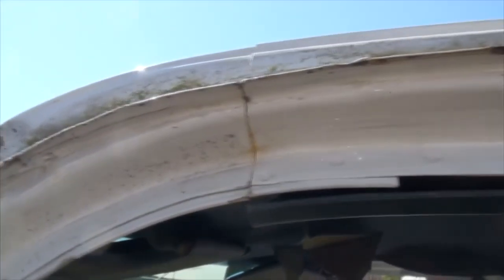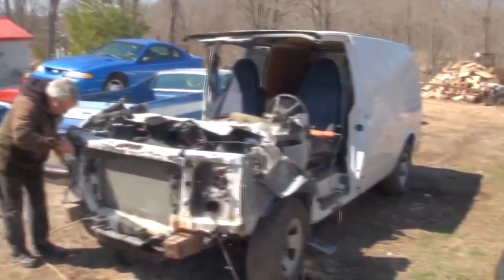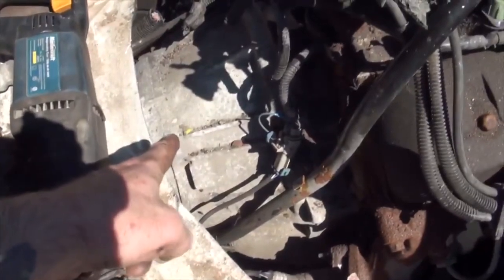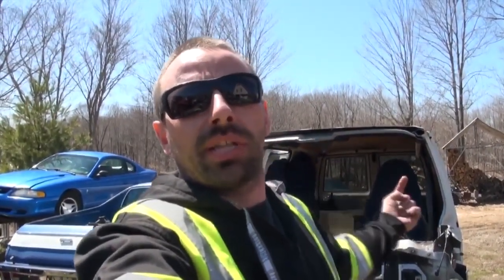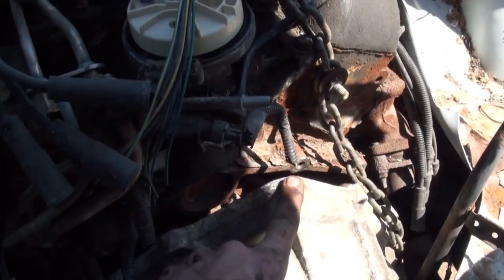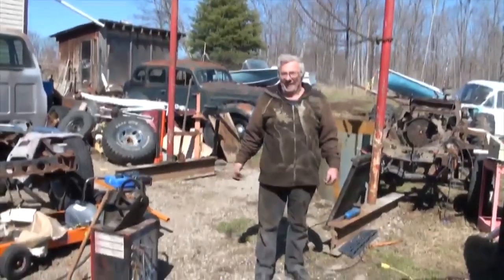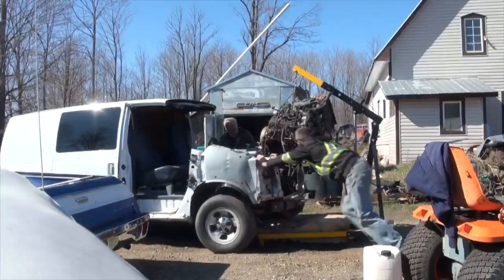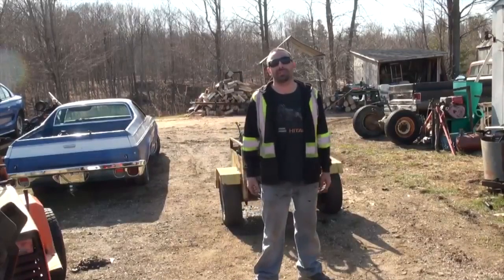HOW TO REMOVE A VAN ENGINE THE EASY WAY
In this video, Stunt Dummy will teach you the easiest way to remove an engine from a van. You will also learn a fool proof method for removing windshields without breaking them.